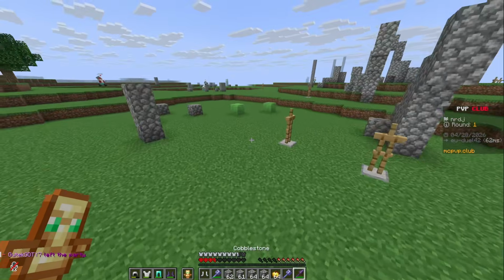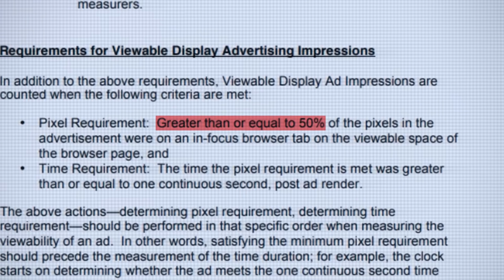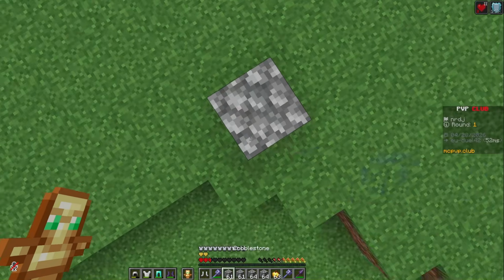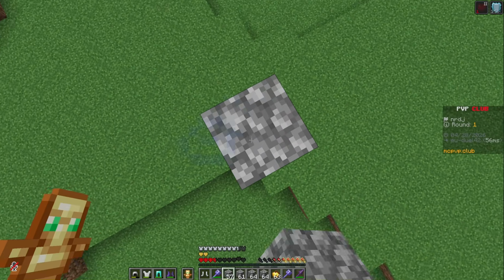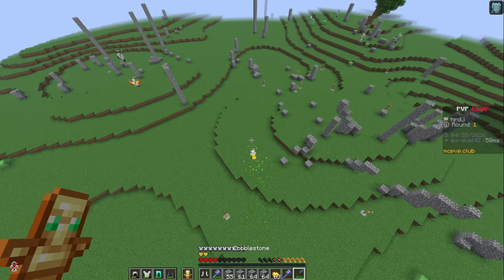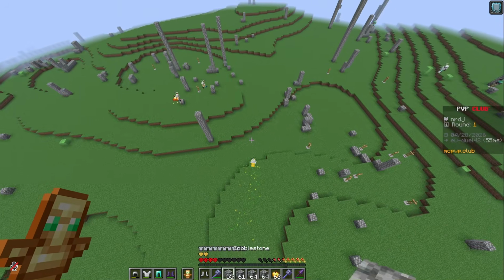Minecraft's Most Dangerous Client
💬 | Feather Client Just Got Exposed

In this video, we break down the hidden evidence exposing a massive, systematic ad-fraud operation operating inside Feather Client.